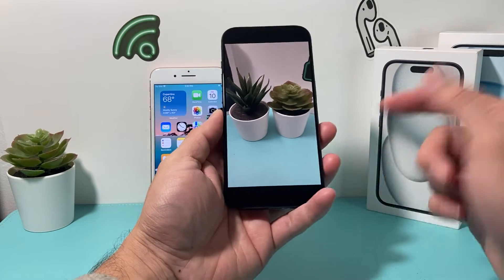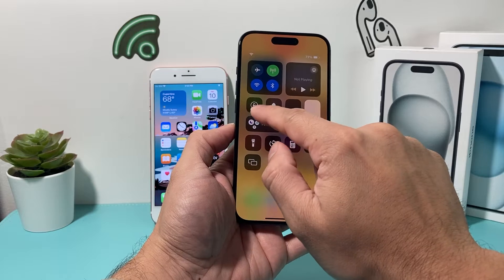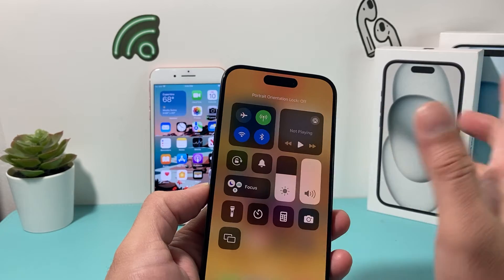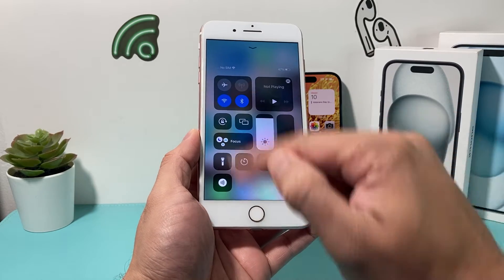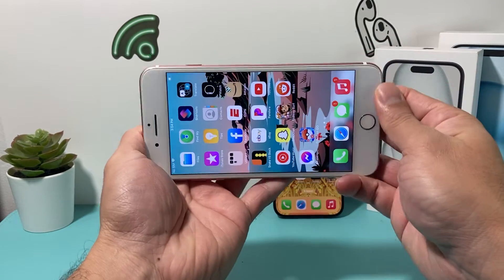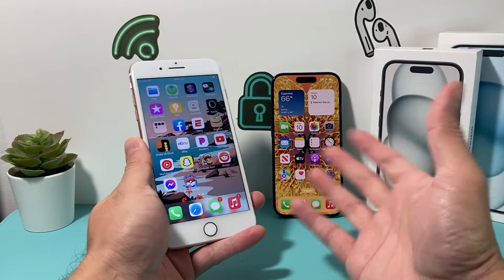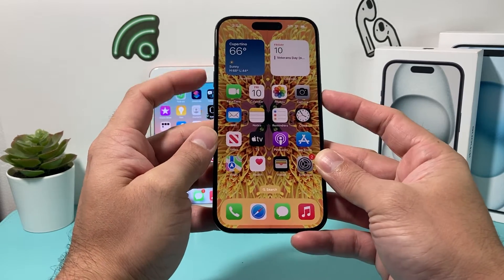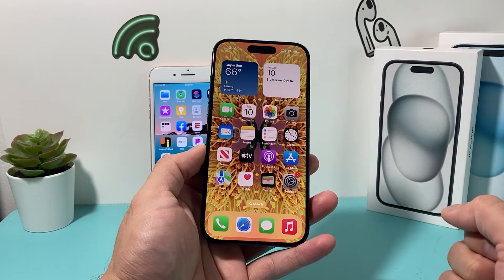How to Turn ON / OFF Auto Rotate on iPhone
In this iPhone tutorial we show you how to turn on or off auto rotate screen feature on the latest iOS update for any iPhone.